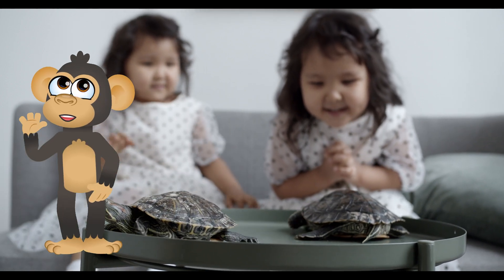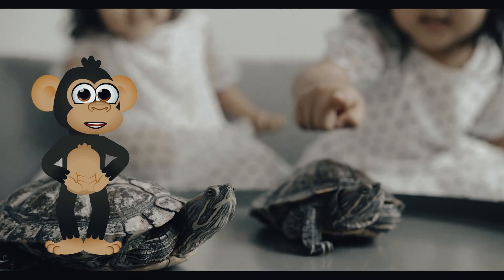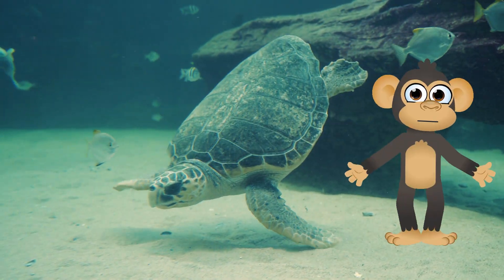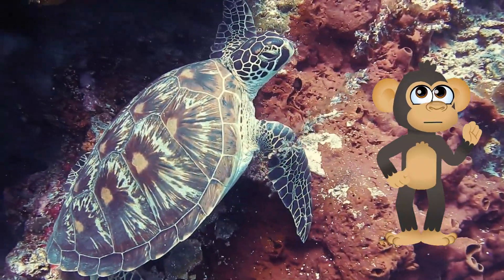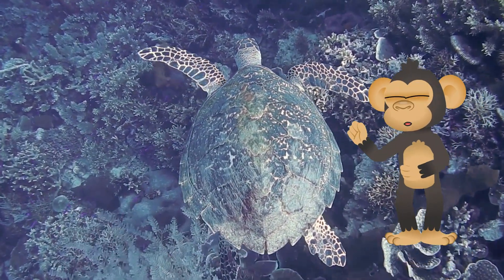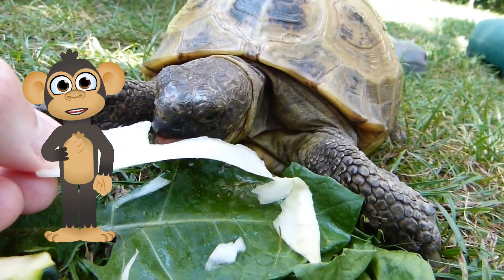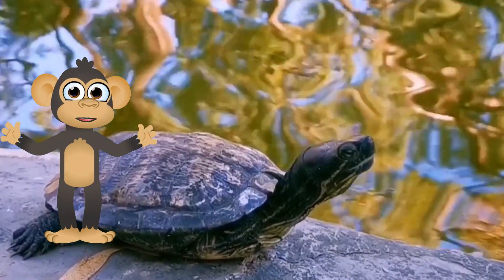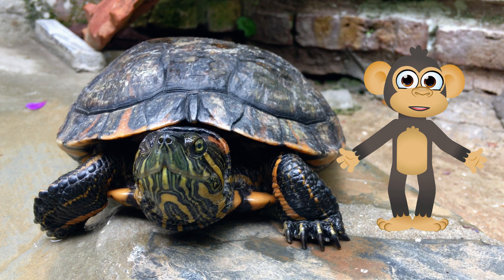Home Sweet Shell: What's Inside a Turtle's Backpack?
Shell Yeah! Let's Dive into the World of Turtles!
Hey there, curious cubs! Beekoo swinging by with a question that'll have you shell-ebrating with excitement! Ever seen a creature carrying its own home on its back? No, it's not a super-strong backpack-wearing monkey (although that would be pretty cool to see!). Today we're meeting the amazing turtle – a walking (or should we say, shuffling) house with a surprising hidden talent! Ready to crack open the secrets of these fascinating turtles and learn all about them? Let's go!
Home on the Back: What's Inside a Turtle Shell?
Before we peek inside our turtle friend's portable home, can you guess what they use their shells for? Is it a giant, personal pizza pan for all their yummy snacks (Beekoo would definitely share!)? Nope! A turtle's shell is actually its super-strong armor, protecting them from bumps, scrapes, and even hungry predators. Imagine carrying your own house wherever you go – that's pretty cool, right? And guess what? The shell actually grows with the turtle, so they never have to worry about outgrowing their home!
Slow and Steady Wins the Race: The Turtle's Life on the Move
Turtles might not be the fastest animals in the jungle (definitely not as fast as Beekoo!), but they're built for slow and steady travel. Their strong legs and webbed feet (perfect for swimming!) help them explore their world at their own pace. They can even tuck their legs and head inside their shell for extra protection if they feel scared. Imagine being able to hide away in your own personal fort – pretty handy, right?
More Than Just a Shell: Amazing Turtle Adaptations
Turtles come in all shapes and sizes, and they've adapted to live in all sorts of environments! Some turtles spend most of their time in the water, like the sleek sea turtle with powerful flippers that propel them through the ocean waves. Others, like the box turtle, prefer the comfort of land, using their sturdy legs for walking and digging in the dirt. Desert tortoises, with their specially adapted bodies, can even survive the scorching heat and dry conditions of the desert! No matter where they live, turtles have amazing features that help them thrive in their unique homes.
Mystery Munchers: What Do Turtles Like to Eat?
Turtles might look a little grumpy with their constantly frowning faces (don't worry, they're probably just concentrating!), but they're actually quite curious eaters. Their diet depends on the kind of turtle they are. Some turtles are herbivores, meaning they munch on yummy plants and leaves like lettuce or clover. Others are omnivores, enjoying a mix of plants, insects, and even small fish. Sea turtles are even known to eat jellyfish – imagine slurping up a bowl of jelly for lunch! Sounds a little slimy to Beekoo, but that's what some sea turtles like!
Turtle Trivia Time: Did You Know?
Here are some shell-abrating facts about turtles to amaze your friends:
• Living Fossils: Turtles have been around for millions of years, even before dinosaurs roamed the Earth! They're like living time machines, carrying a piece of history on their backs.
• Super Sniffers: Turtles might not have the best eyesight, but they have an amazing sense of smell! They can use their noses to find food, mates, and even danger from far away. Imagine being able to smell a juicy snack miles before you see it – pretty impressive, right?
• Long Lifespan Champions: Turtles are known for their long lifespans. Some turtles can live for over 100 years! That's a whole lot of time to explore the world, munch on yummy food, and maybe even make a few new friends along the way.
Helping Our Turtle Pals
Turtles are amazing creatures that deserve our care and protection. Sadly, their habitats are being destroyed by things like pollution and development, and pollution in the water can make them sick. Here's how you can be a turtle hero:
• Reduce, Reuse, Recycle! Pollution is a big threat to turtles, especially those who live in the ocean. By reducing the amount of waste we create, reusing items whenever possible, and recycling properly, we can help keep our planet clean and healthy for all creatures, including turtles.
• Learn More, Do More! The more we know about turtles, the better we can understand their needs and the challenges they face. Reading books, watching educational videos (like this one!), and talking to your parents or teachers are all great ways to become a turtle hero! But learning isn't enough! You can also share your knowledge with your friends and family. Maybe you can draw a picture of a happy sea turtle swimming in a clean ocean, flippers paddling playfully, or write a short story about a curious baby turtle hatching on a sandy beach and taking its first wobbly steps towards the big blue waves.